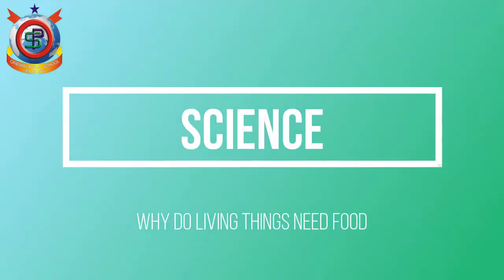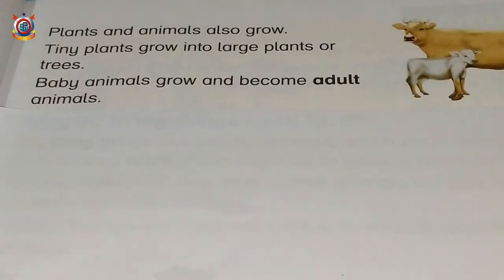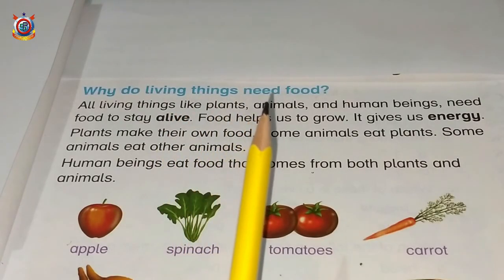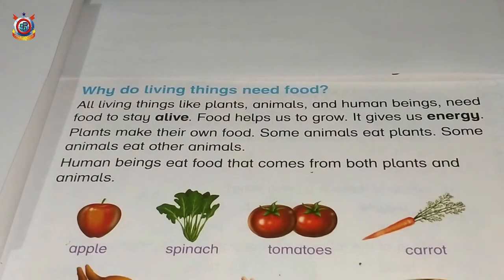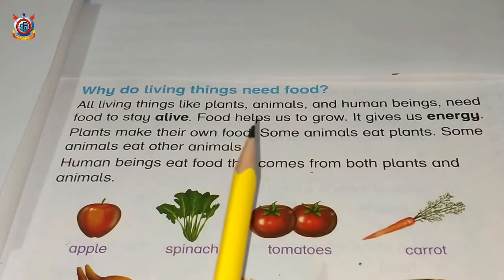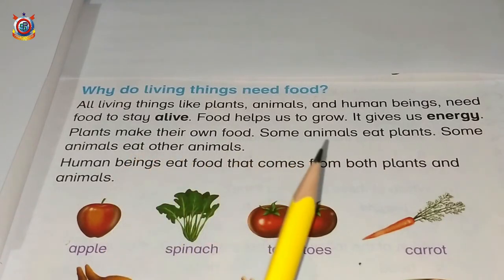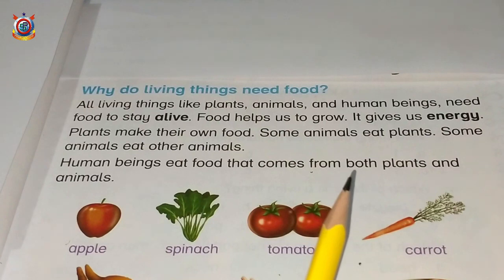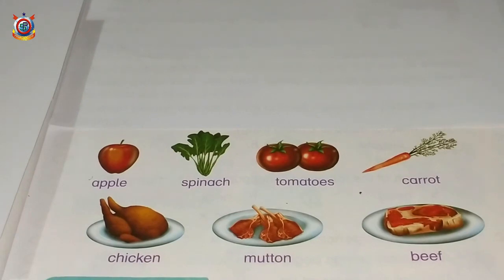Why do living things need food - Science | Lecture 8 | Class One